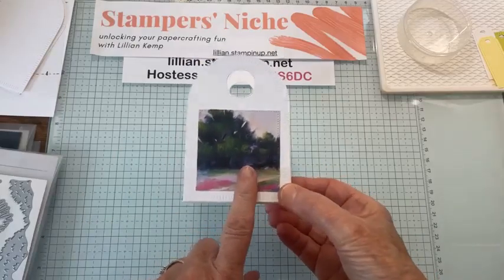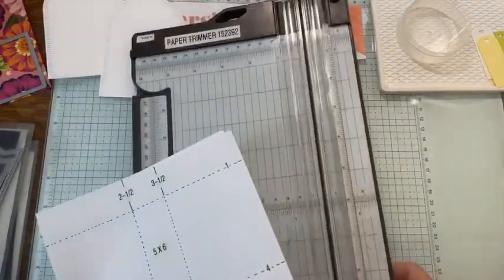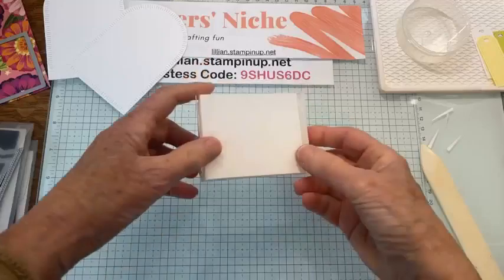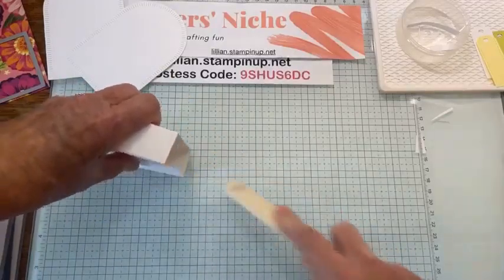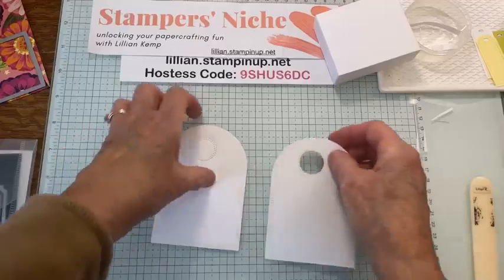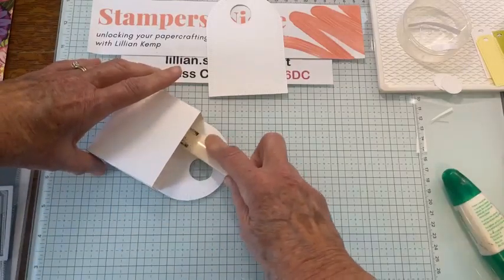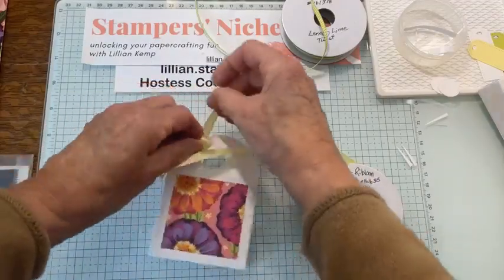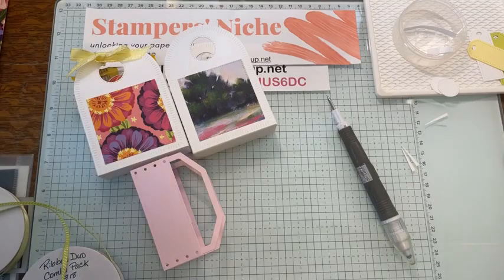Easy & Cute Treat Holder with Garden Meadow Dies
Use the "window" from the Garden Meadow Dies and the Flowering Zinnias Designer Paper to create an easy to make treat holder.